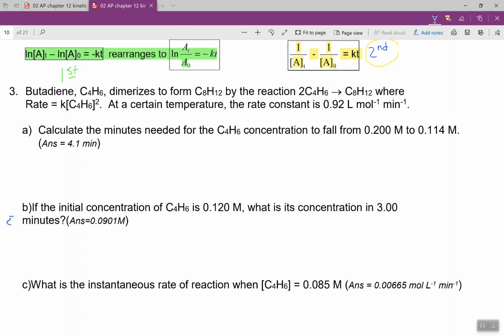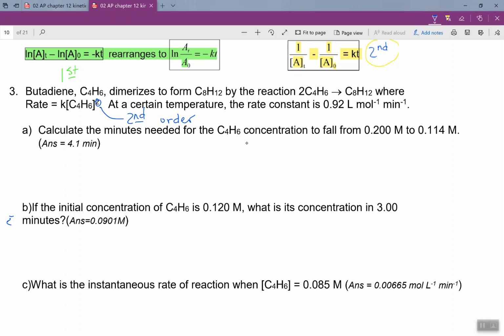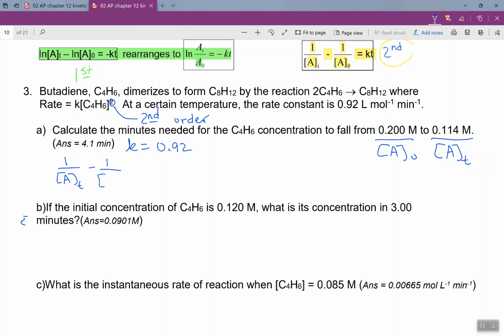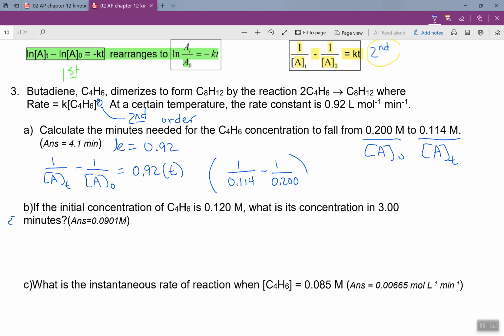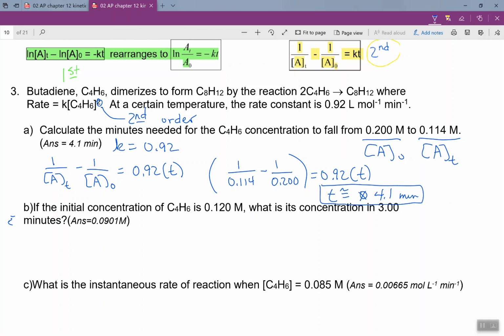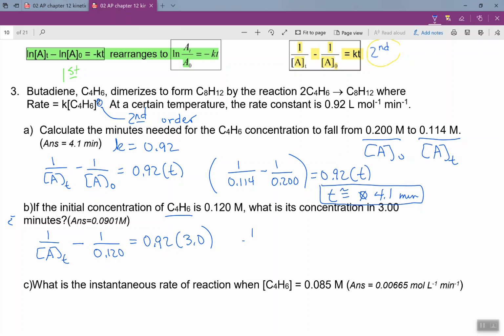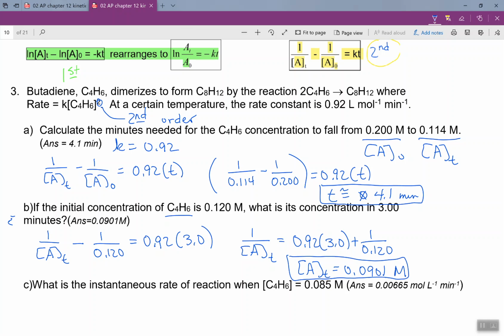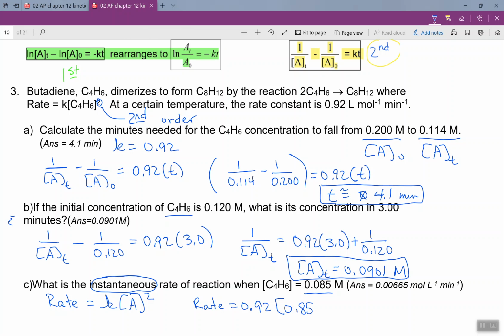solve 2nd order integrated rate prob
Solving second order integrated rate law problems for AP Chemistry